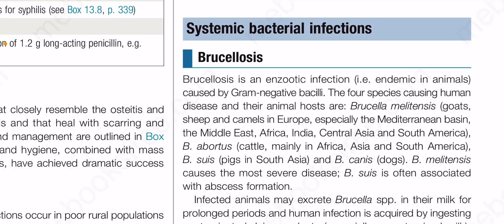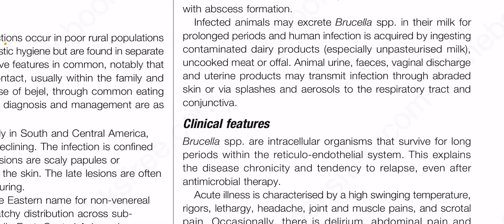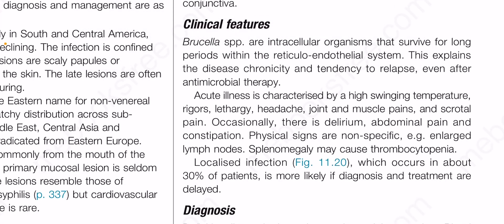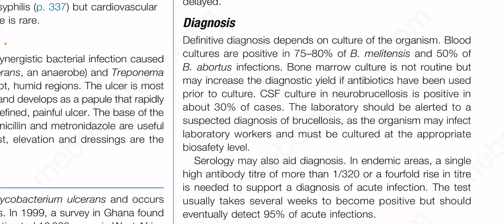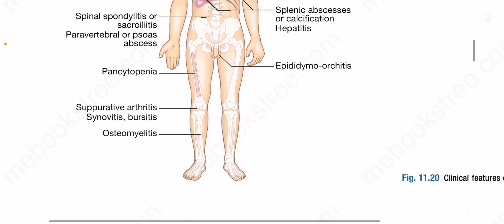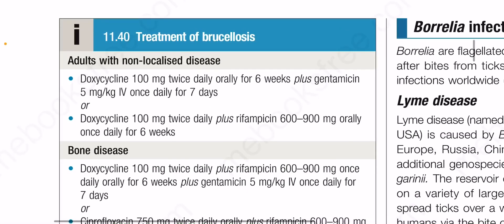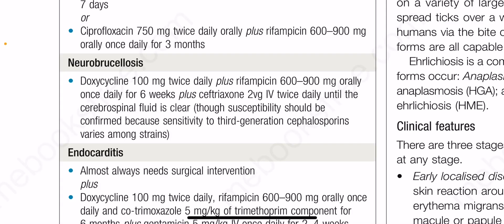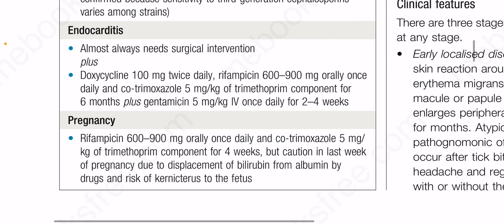Brucellosis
Davidson's Principles & Practice of Medicine (23rd Edition)
Chapter 11: Infectious Disease